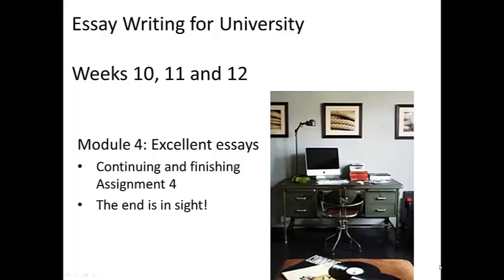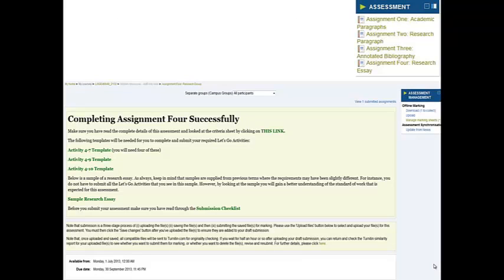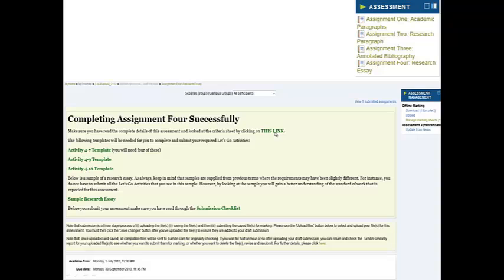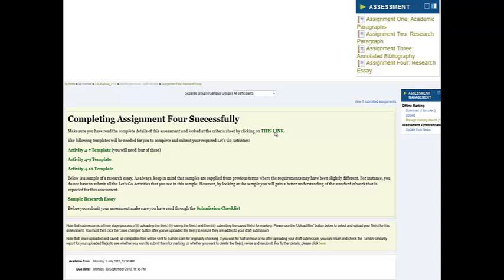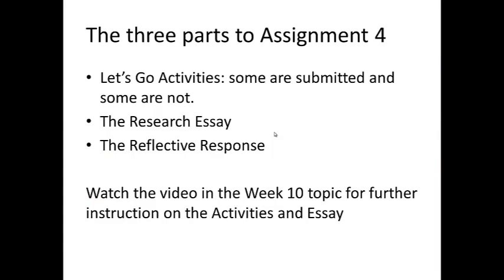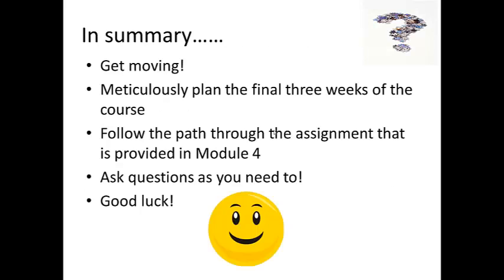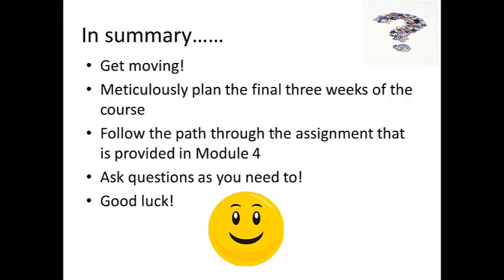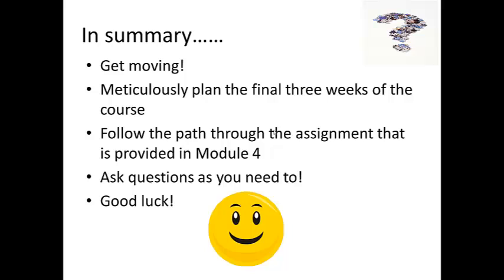Week 10, 11 and 12 Lecture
mini-lecture for last three weeks of EWU